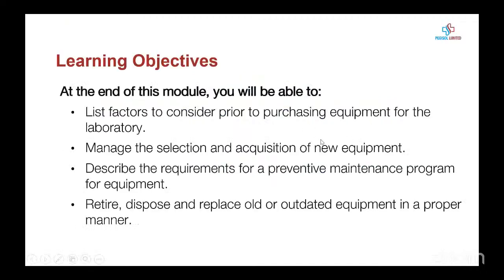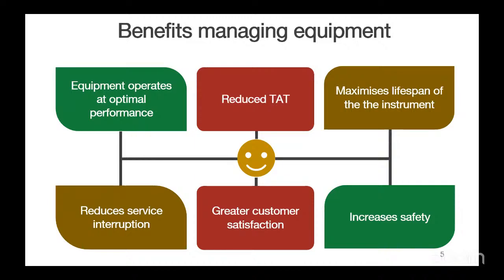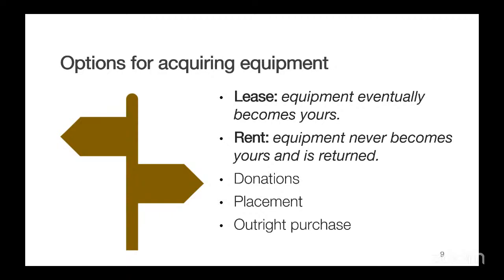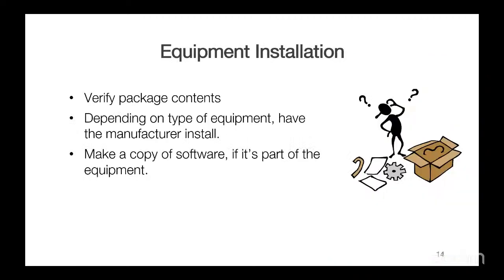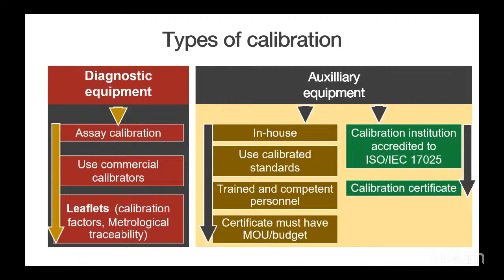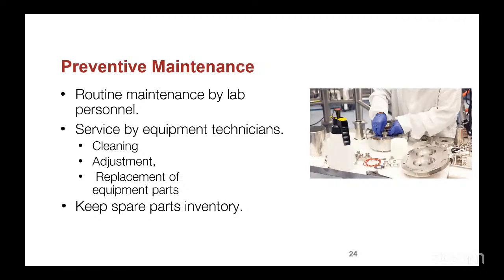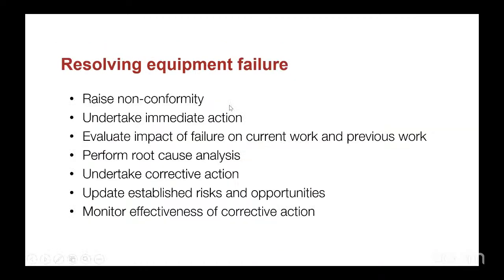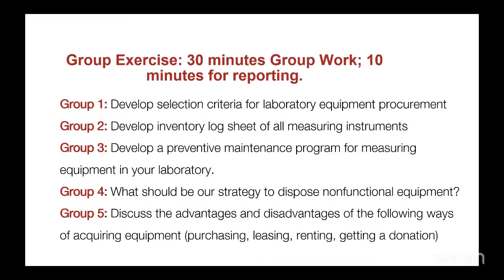Equipment by Dr Aliu and